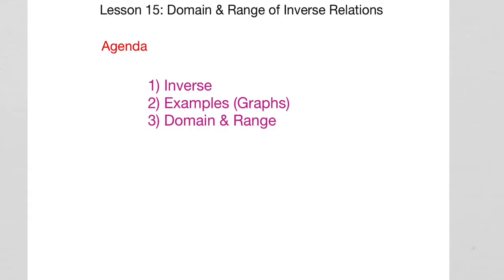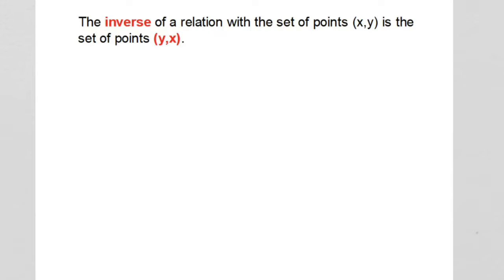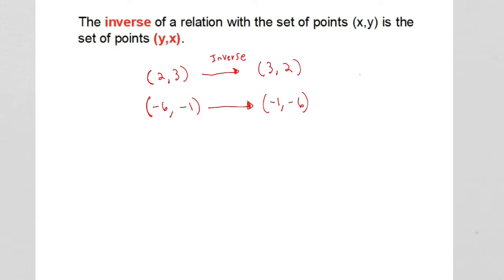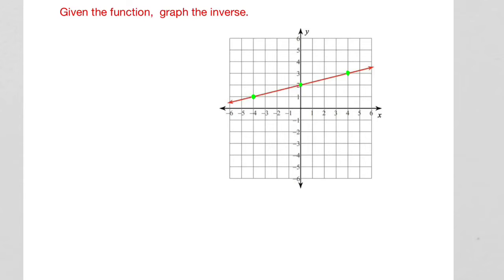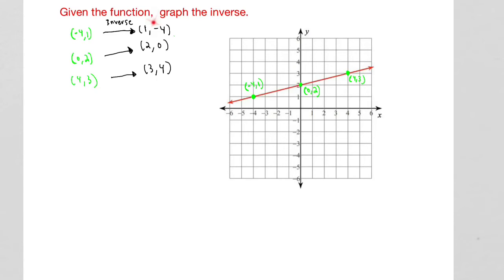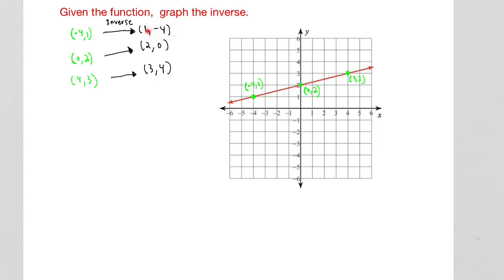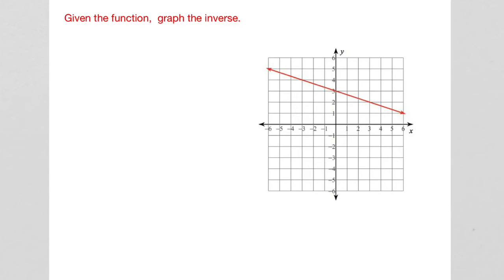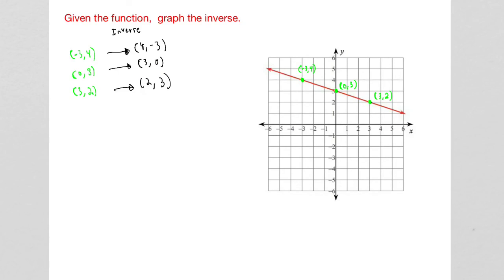Lesson 15 Domain and Range of Inverse Relations